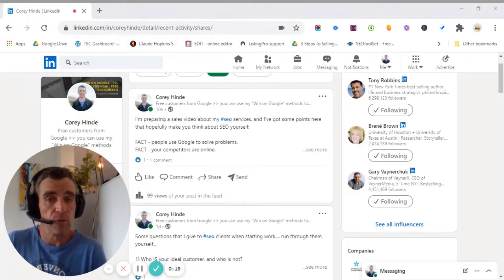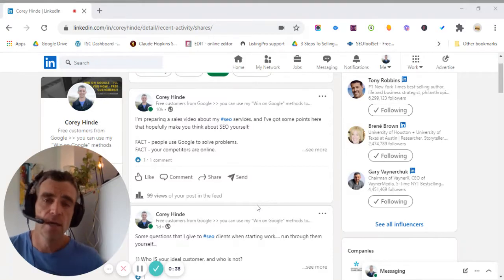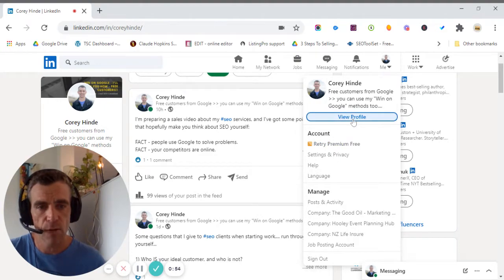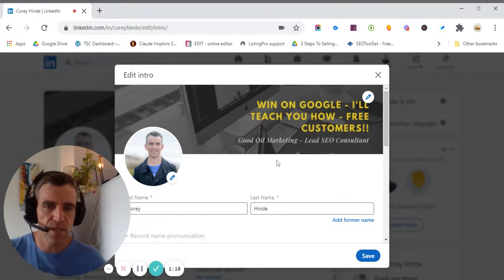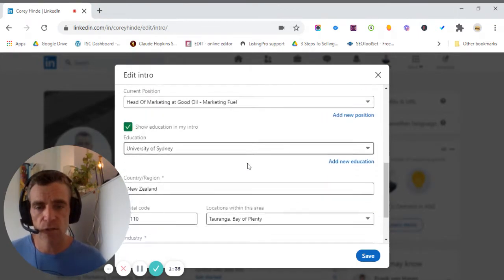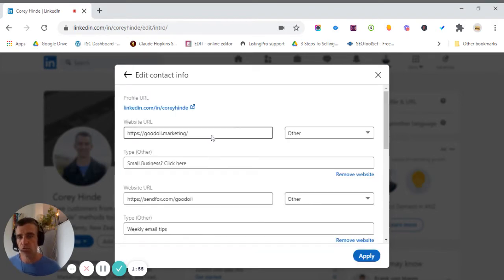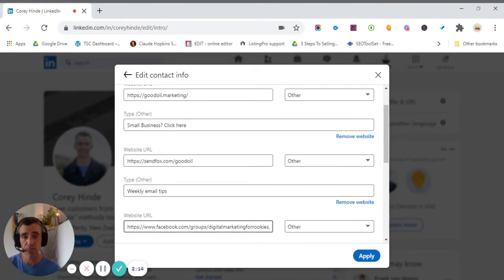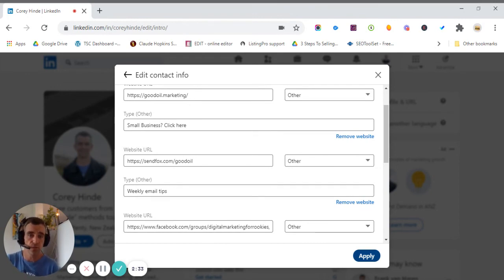How to add your url to your linkedin profile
I've been reviewing some clients digital assets (site, socials, blog posts etc) as I look to help them win on Google, and it struck me that lots of people I know in business, don't have their main URL (website) link, in the LinkedIn contact info.

Maybe they have never bothered, maybe they didn't know how... anyway, here is the HOW.